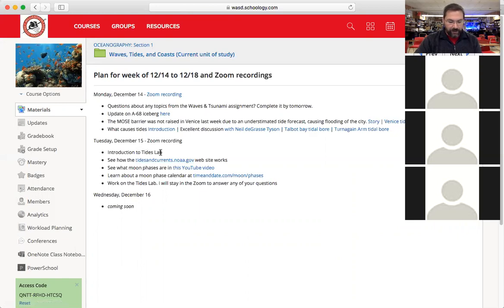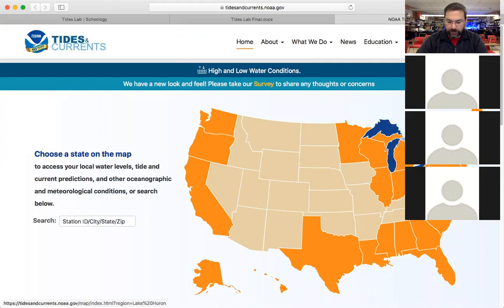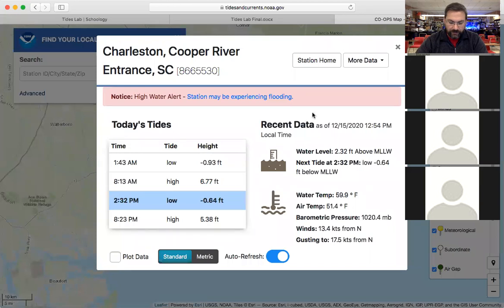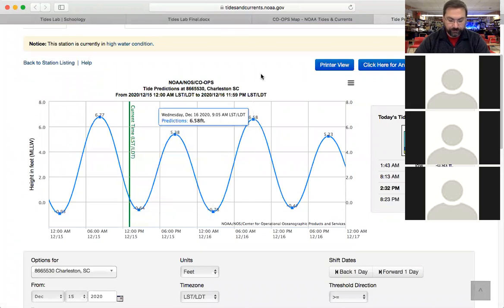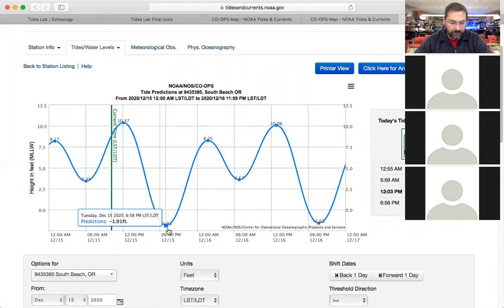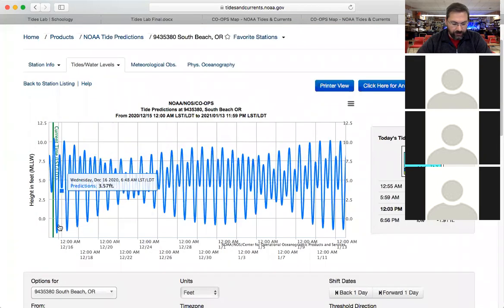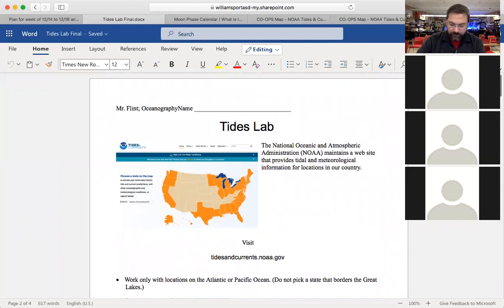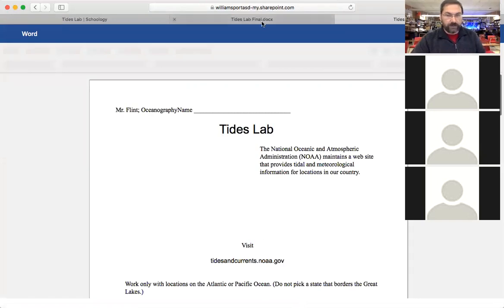Intro. to Tides Lab - Oceanography - 12/15/20